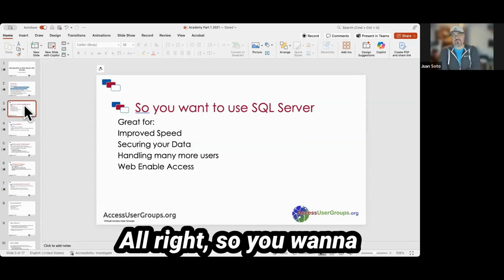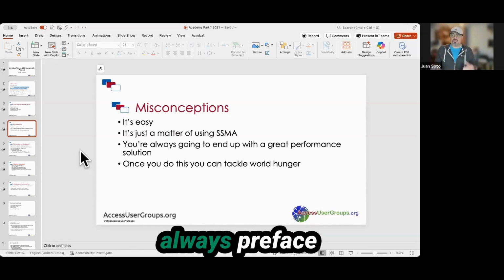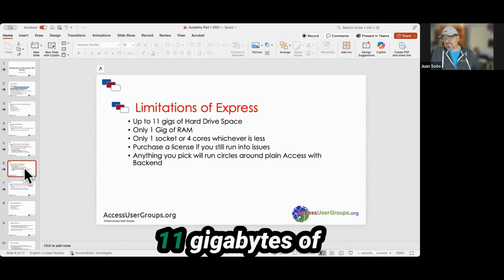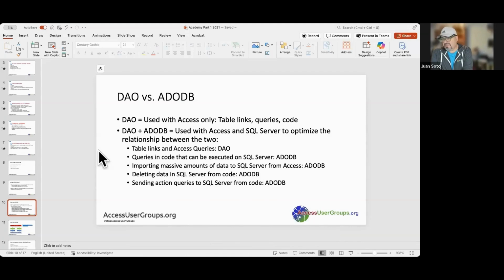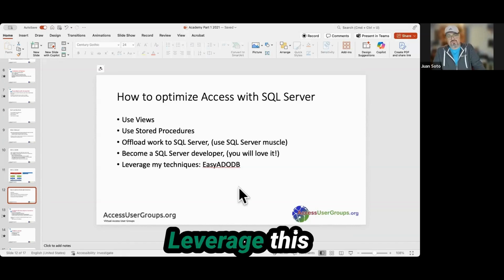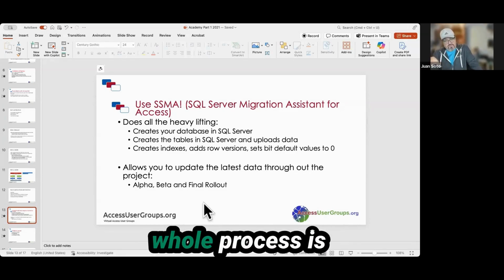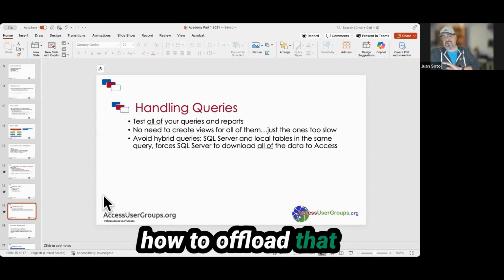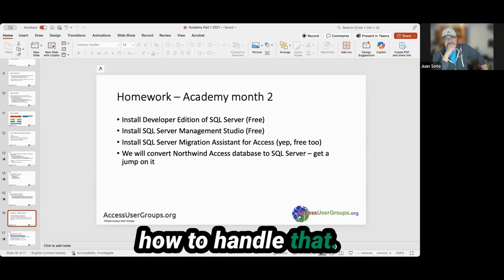SA: SQL Server with Access Academy (Part 1)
We are BACK from vacation starting a new season for our group every 2nd tuesday of the month at 6:30 PM CST via Zoom and LIVE.

We covered:

– Best practices on using Access with SQL Server
– When using SQL Server makes sense, when it does not
– Benefits of using SQL Server to store your data with Access
– Tips on preparing your Access file BEFORE you migrate the data to SQL Server